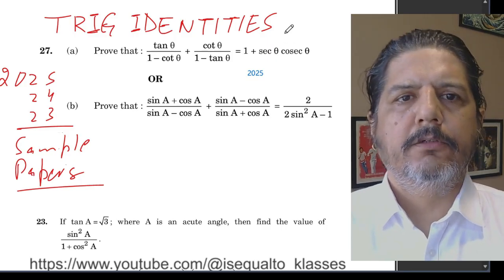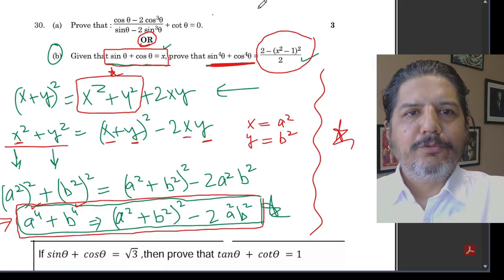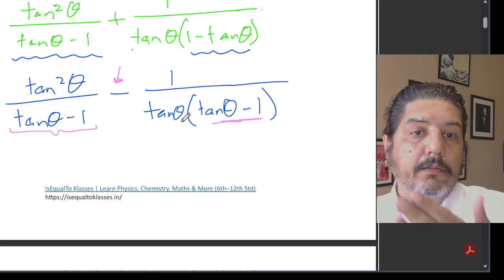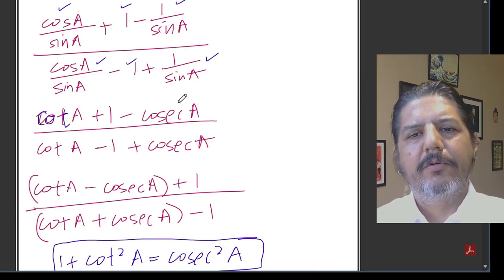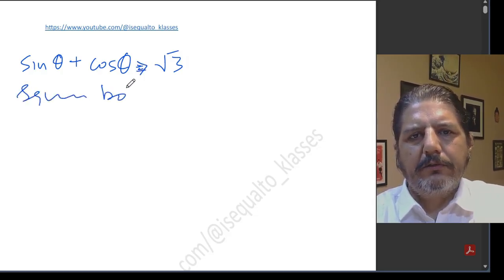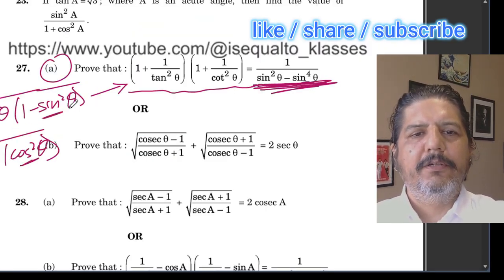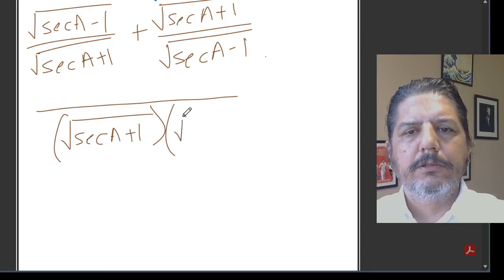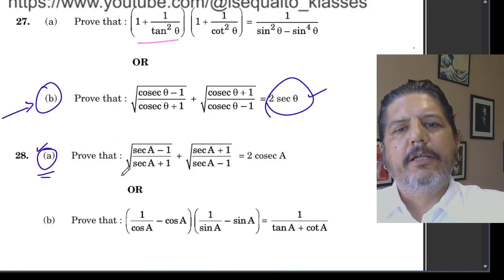Trigonometric Identities | CBSE 2023-2025 CBSE Boards Sample papers | Class 10 Maths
In this 1-hour power-packed lecture specially designed for CBSE Class 10 students preparing for 2026 Board Exams, we solve and explain the most interesting & difficult proof-based questions taken directly from:

Official Sample Papers 2023, 2024, 2025

We focus heavily on algebraic manipulation (because trig identities test algebra more than formulas!).

You'll learn powerful techniques like:

a⁴ + b⁴ identities
Quadratic equations in tan θ
Rationalizing numerators/denominators
Handling square roots in sec/csc expressions
Converting everything to sin & cos when stuck

Perfect for students aiming 90+ in Maths — especially if you're finding proofs tough in NCERT or reference books.

0:00 - Introduction: Overview of Trigonometric Identities from CBSE Sample and Board Papers
1:37 - Question 1: Prove sin⁴θ + cos⁴θ = 2 - (x² - 1)² / 2 where sinθ + cosθ = x
13:34 - Question 2: Prove Identity with tanθ, cotθ, secθ, cscθ (Algebraic Manipulation Focus)
24:52 - Question 3: Given 1 + sin²θ = 3 sinθ cosθ, Prove tanθ = 1 or 1/2
28:21 - Question 4: Prove (1 - cos a - sin a + 1) / (1 - sin a - cos a + 1) = csc a - cot a
38:52 - Question 5: Given sinθ + cosθ = √3, Prove tanθ + cotθ = 1
41:25 - Question 6: Prove (cosθ - 2 cos³θ) / (sinθ - 2 sin³θ + cosθ) = -cotθ (or Equivalent)
45:37 - Question 7: Prove 1 + csc a / cot a = cos²a / (1 - sin a)
47:42 - Question 8: Prove (1 + 1/tan²θ) + (1 + 1/cot²θ) = 1/sin²θ - sin⁴θ
51:42 - Question 9: Prove 1/(cos a - cos²a) - 1/(sin a - sin²a) = 1/(tan a + cot a)
55:20 - Question 10: Given tan a = √3 (acute), Find sin²a / (1 + cos²a)
56:33 - Question 11: Prove √((sec a - 1)/(sec a + 1)) * √((sec a + 1)/(sec a - 1)) = 2 csc a
1:03:18 - Question 12: Prove √((cscθ - 1)/(cscθ + 1)) * √((cscθ + 1)/(cscθ - 1)) = 2 cotθ
1:08:08 - Conclusion: Summary and Additional Resources for CBSE Trig Identities

Practice these repeatedly — many appear in slightly twisted form in boards!

CBSE Class 10 Trigonometric Identities 2026
Trigonometry Problems from CBSE Sample Papers 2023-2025
CBSE Board Exam Prep UAE Students
Prove Trigonometric Identities Step by Step
Algebra in Trigonometry CBSE Maths
Difficult Trig Questions CBSE Boards
Sin Theta Cos Theta Identities Explained
Tan Theta Cot Theta Sec Csc Problems
CBSE 2026 Maths Lecture UAE
Trigonometric Proofs with Examples
Class 10 Maths Identities from Board Papers
UAE CBSE Students Trigonometry Tutorial
Quadratic Equations in Trig Identities
Square Root Trig Identities Solutions
CBSE Maths Revision 2026